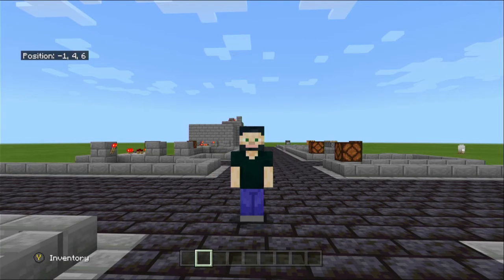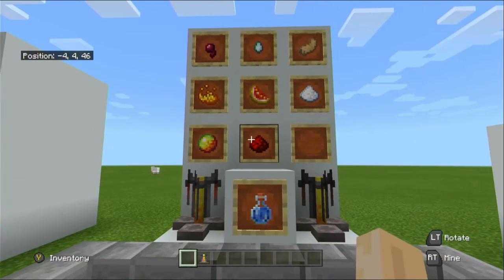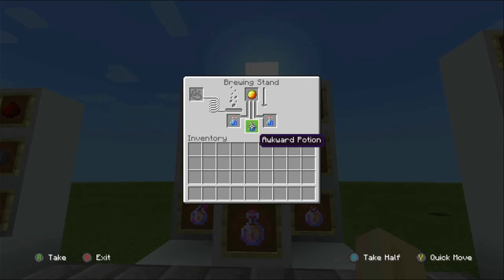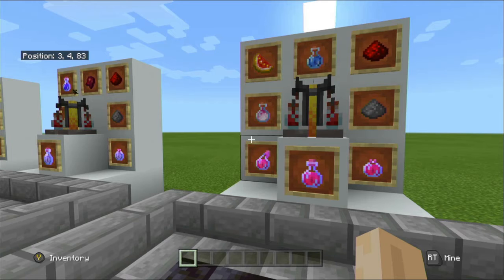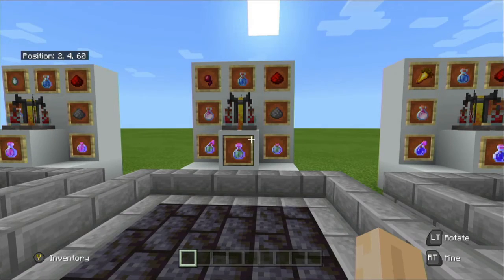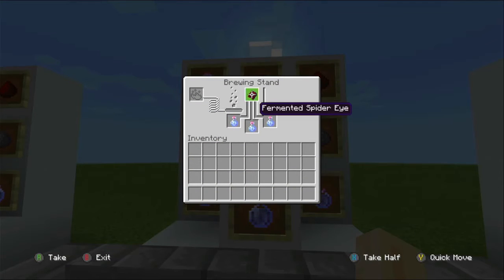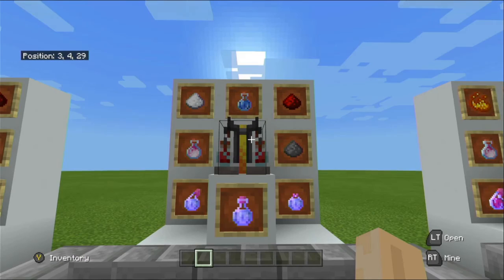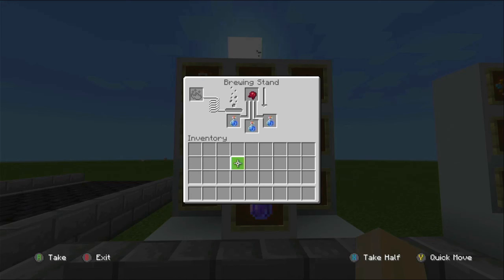Minecraft - Potions Tutorial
In this video we look at all the potions and how to craft them. we look at the effects they have and the different varients, and how to obtain the variants.